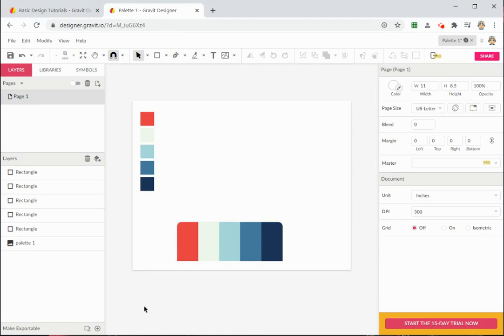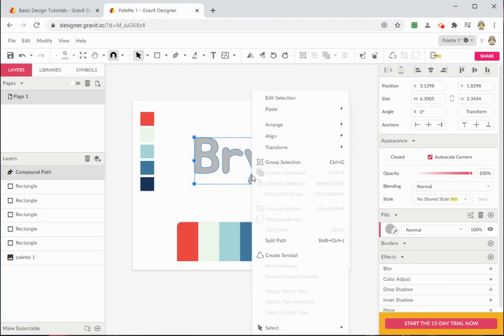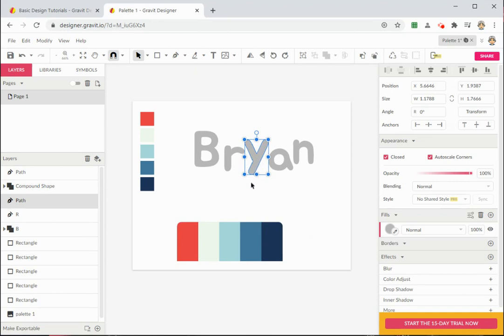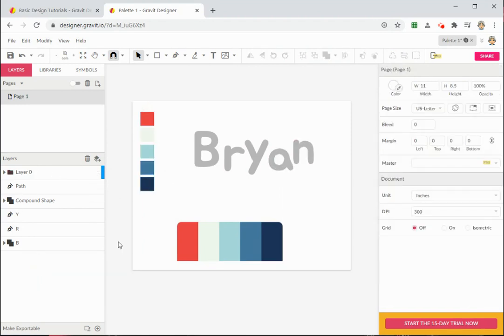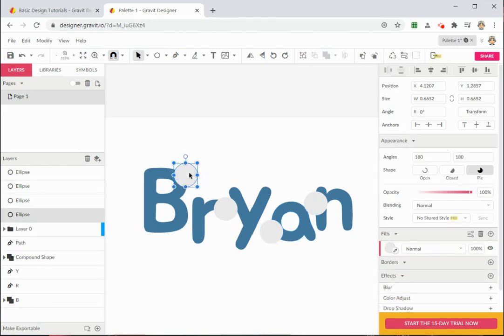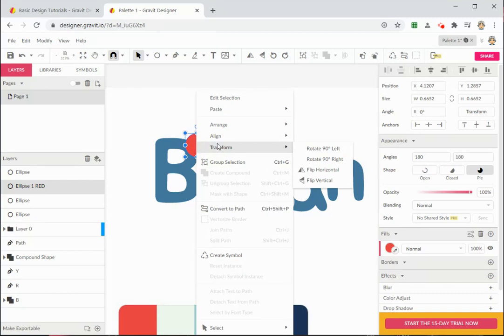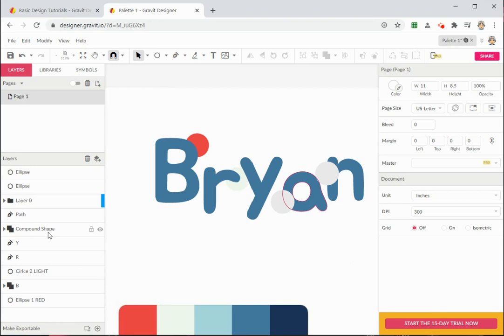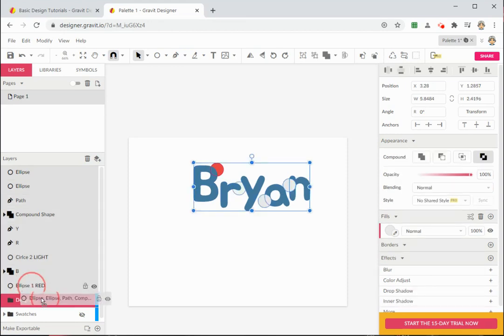Gravit - Layers and Object Order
How to change order of object in your design, and adding layer to keep your design organized!